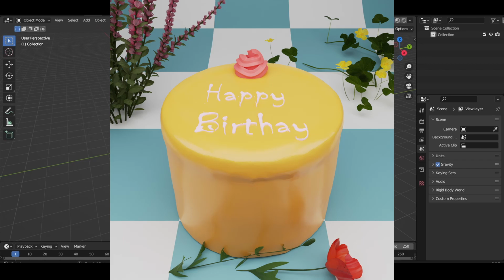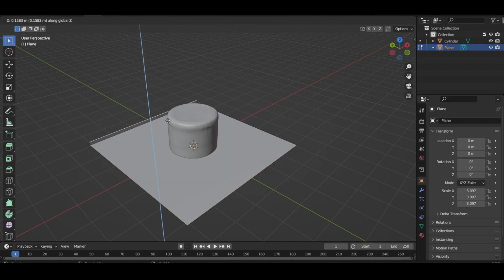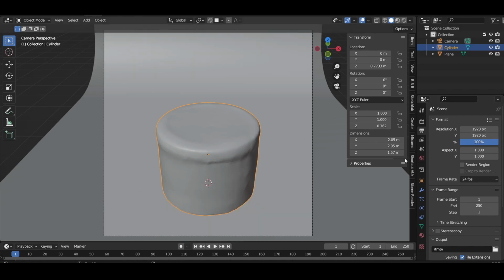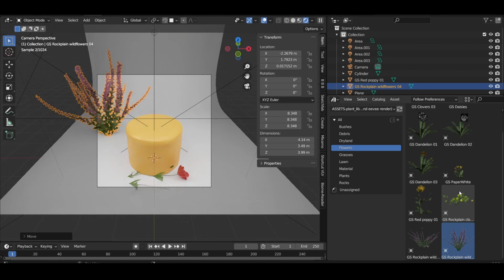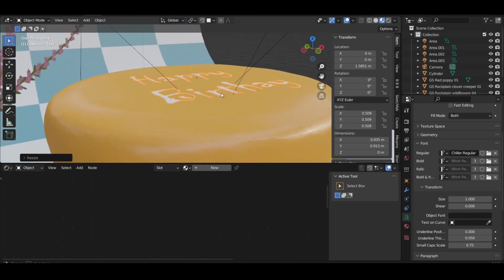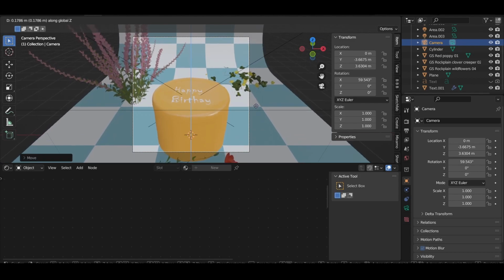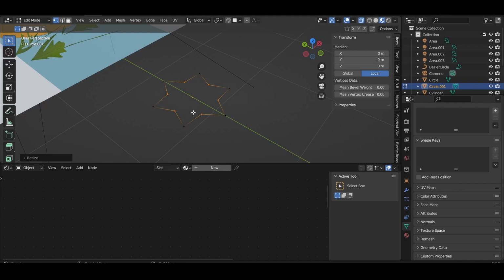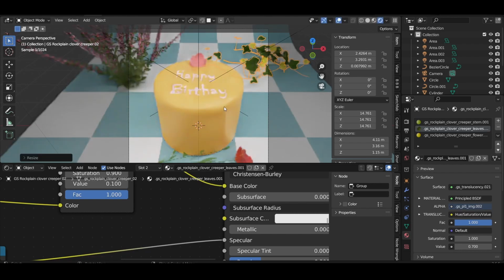How To Make A Cake In Blender Tutorial